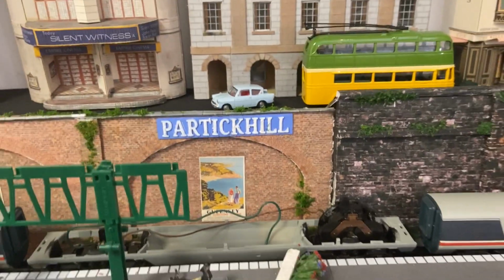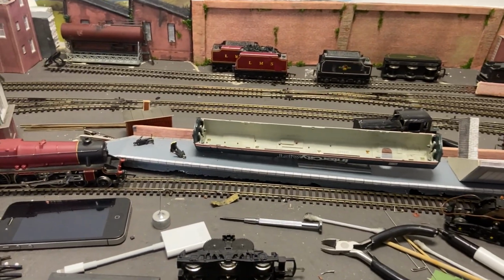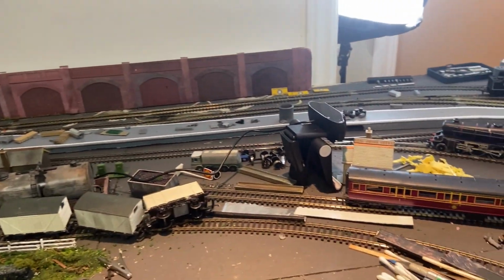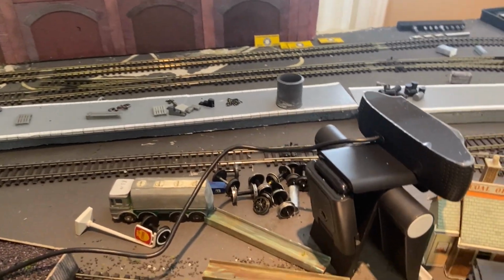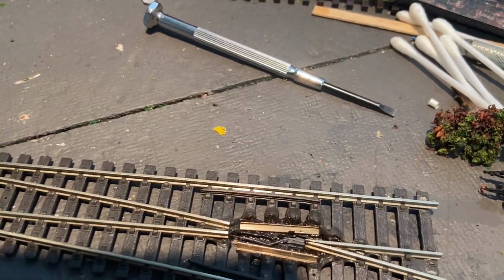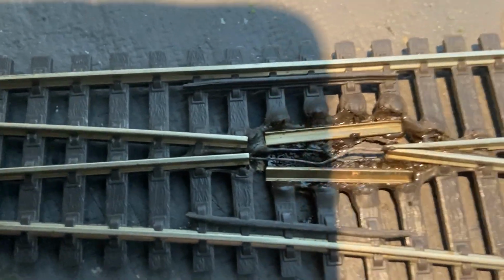Warning to all modellers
This is a warning to all train modellers  to take care and practice your hobby safely.

Please watch this video  to see what happened.